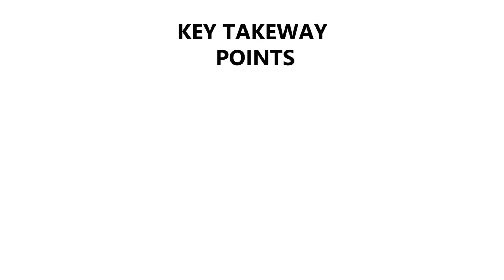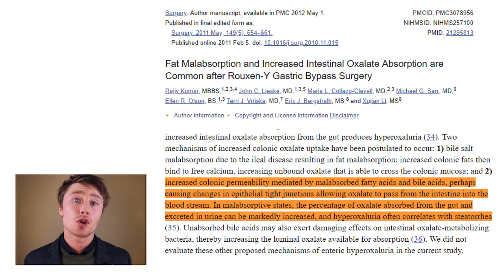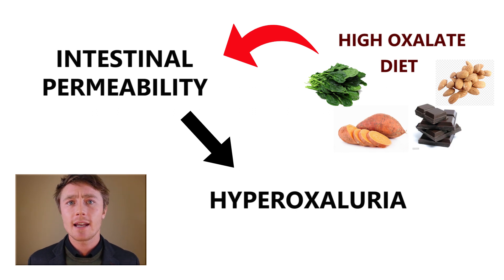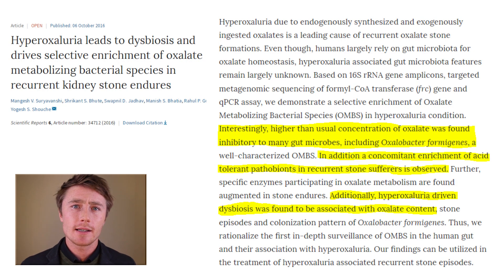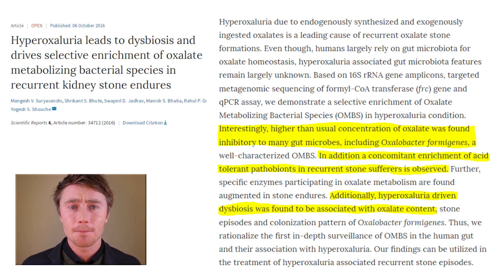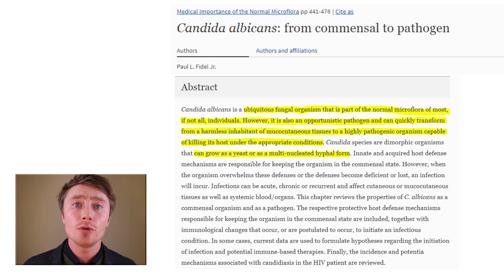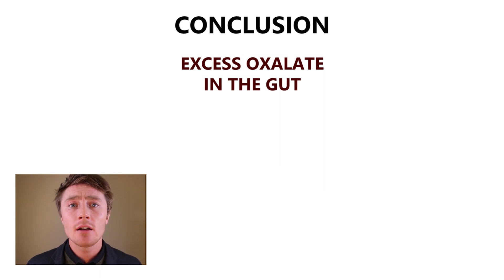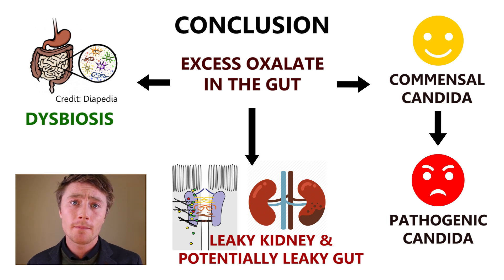Is Oxalate Destroying Your Gut? Dysbiosis, Candida & Leaky Gut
Is your high oxalate diet responsible for messing with your gut health?

In this episode, I explain how diets which are high in oxalates can independently cause gut dysbiosis, cause candida to switch from a commensal form to a pathogenic form, and also postulate how oxalate may cause leaky gut.

0:49 - Key Points
1:33 - Leaky gut and oxalates
4:50 - Oxalate drives dysbiosis
6:04 - Oxalate drives pathogenic candida